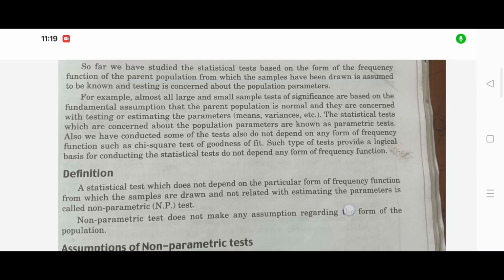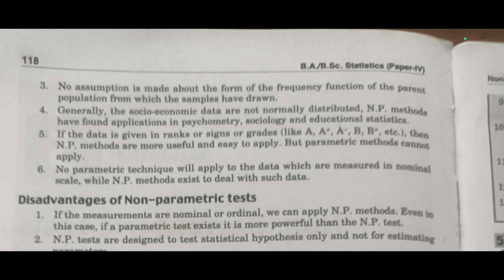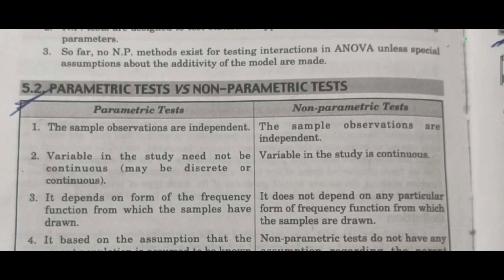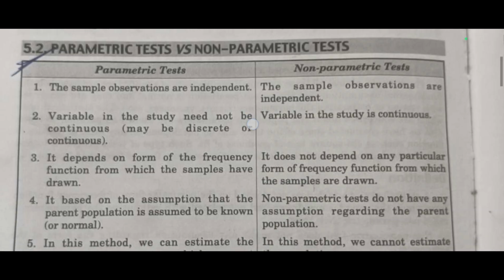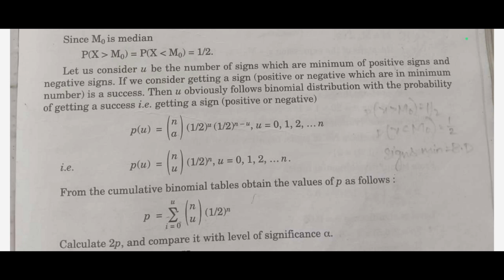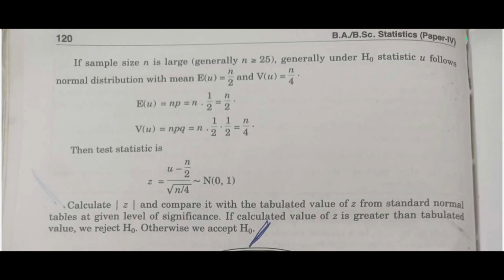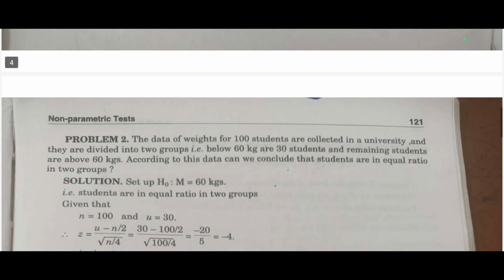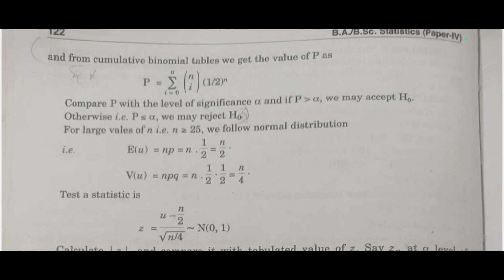statistics# sem3#nonparametric tests